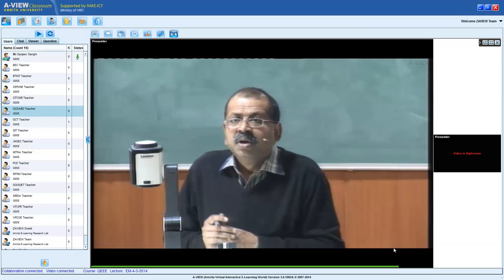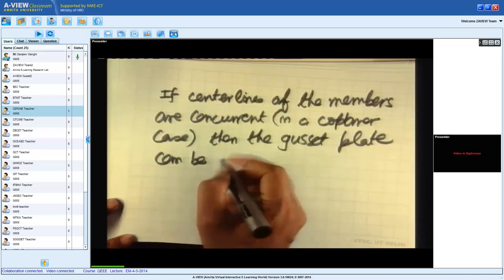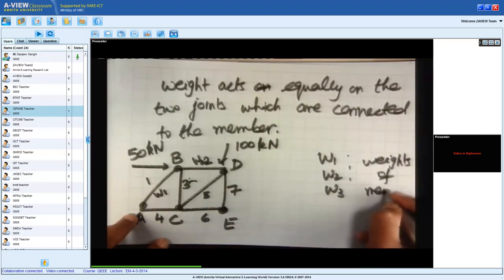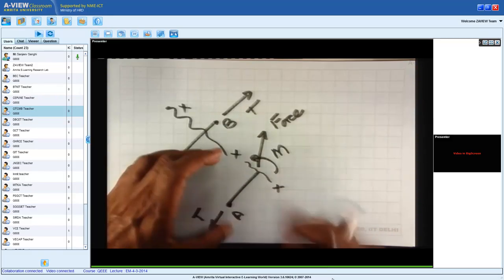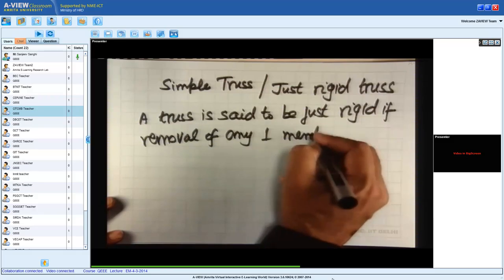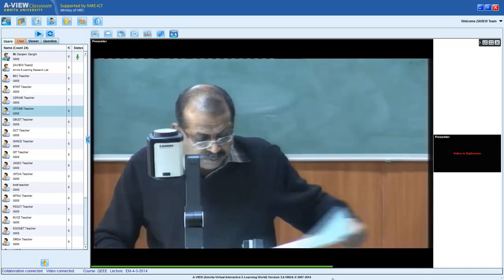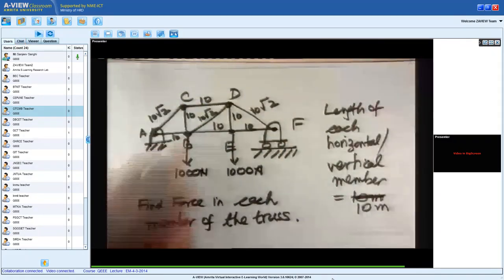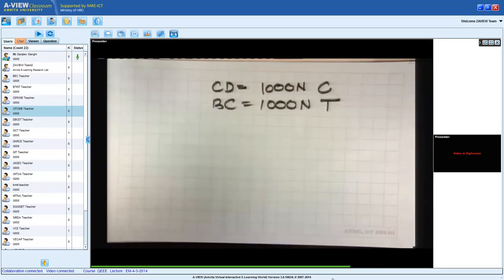QEEE Lecture 7- Intoduction to Trusses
Topic Covered : Intoduction to Trusses, Different types of trusses